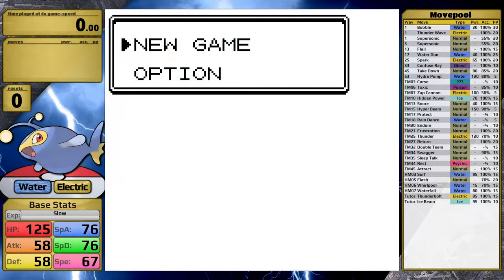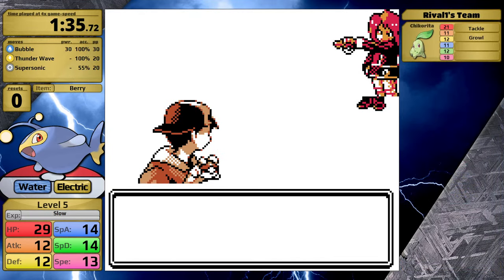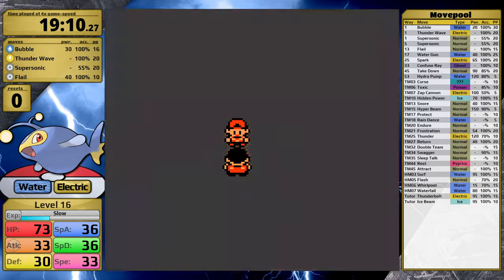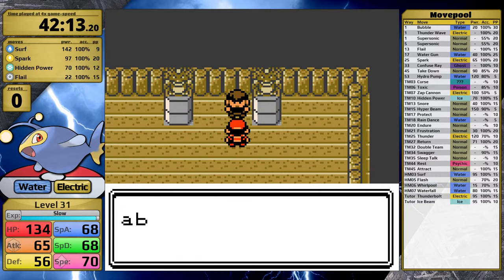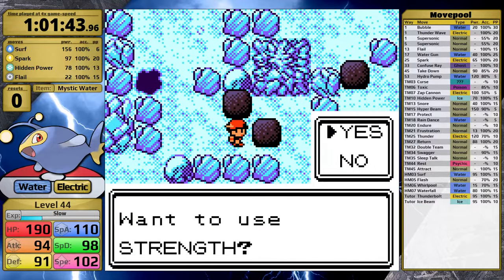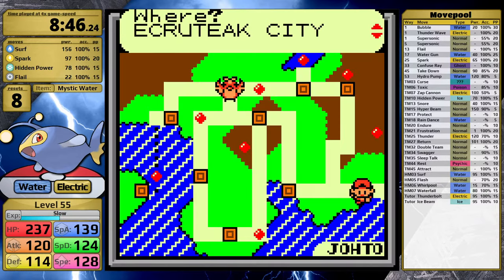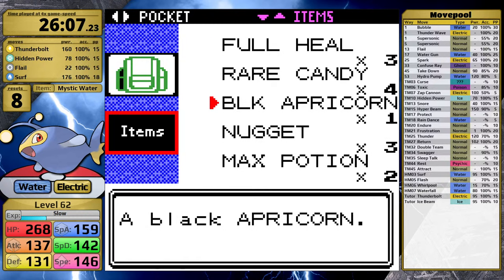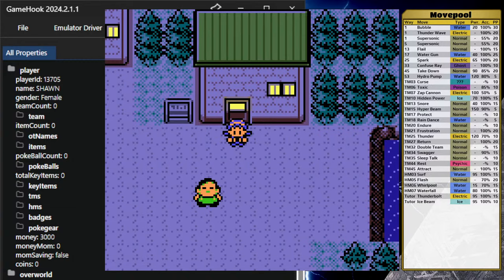LIVE! Lanturn Re-ranking - Pokemon Crystal (This stream is filled with bugs!)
Rules:
    1. Only my starter in battle
    2. No items in battle, except held items
    3. No glitches, exploits, or save states
    4. No movepool evasion-boosting moves before level 100*

Rule details:
    -- I make no attempt to have the exact same rule details between generations.
    -- I am allowed to manipulate my starter
    -- I play the game at 4x game speed
    -- For fair comparisons my Pokemon have perfect (or near perfect) DVs / IVs
    -- I am allowed to catch HM users - I can use all field moves
    -- Evasion boosting is allowed if the move is not obtained from the Pokemon’s movepool. For example, using Mimic or Mirror Move to boost evasion is allowed.
    -- Surge's trash-can-puzzle is automatically solved
    -- The bike is allowed in gen1 & 4, banned in gen2, and allowed only to bypass terrain in gen3
    -- I can pause the game and timer to take breaks
    -- Items obtained with the ability Pickup can only be used if the starter obtained them
    -- The footage is sped up & slowed down to match the pace of my narration

These Rule details apply only to generation 1:
    -- All battle-mechanic glitches are allowed (glitches that occur outside of battle are banned)
    -- In generation 1, I'm allowed to skip Marowak with the Poke Doll

If you didn’t read these rules and left a comment. Thanks for helping with the algorithm.

Video Editing by Shawn McMullen

If you're new around here, Venomoth is a Psychic/Flying type, you can't change my mind.